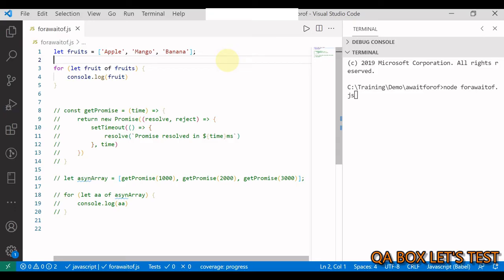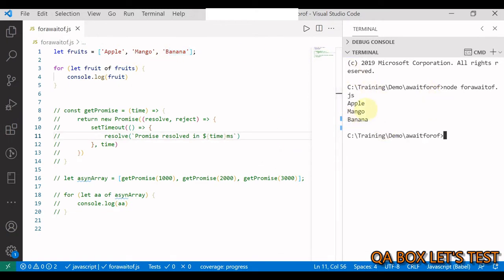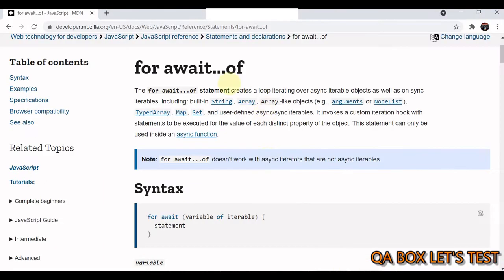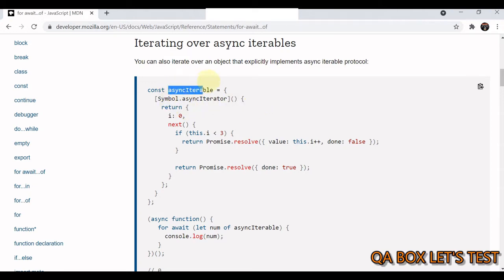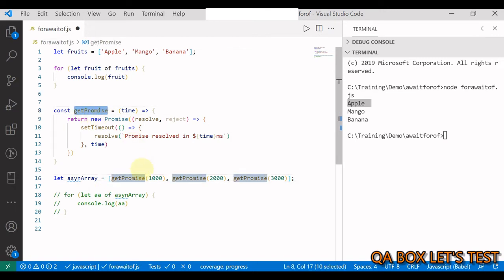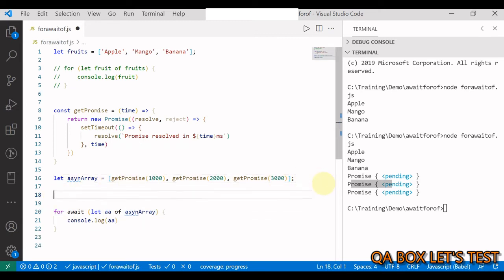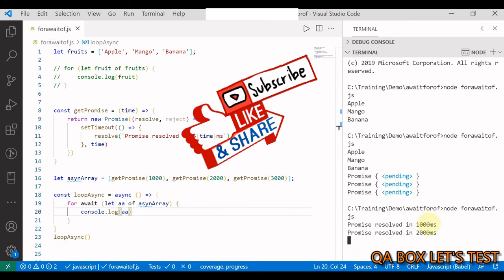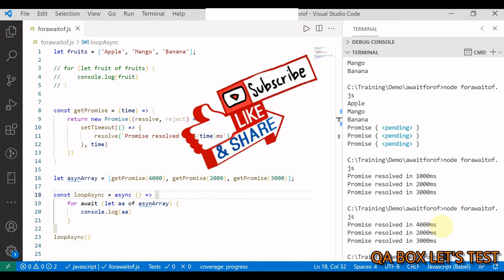Part 43 - JavaScript - For Await Of Loop